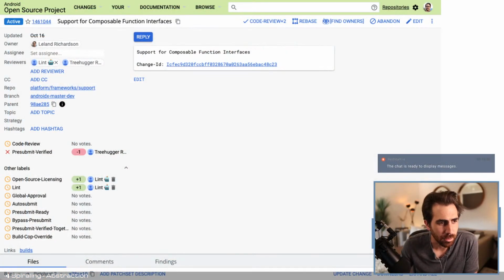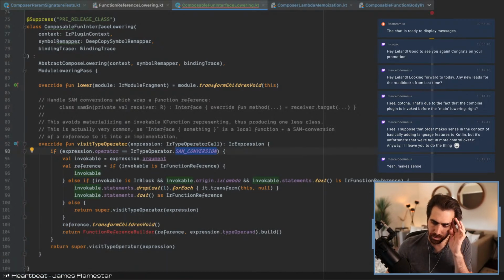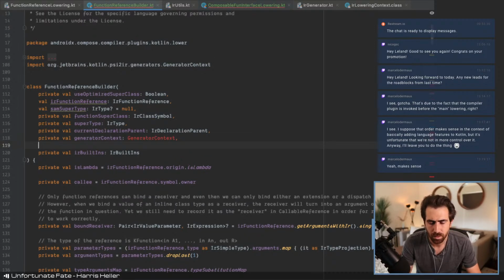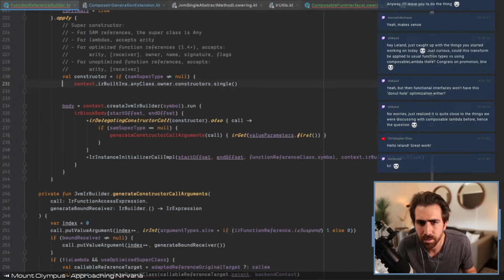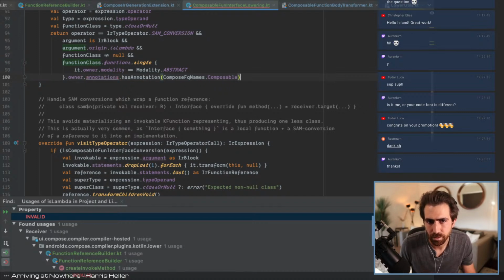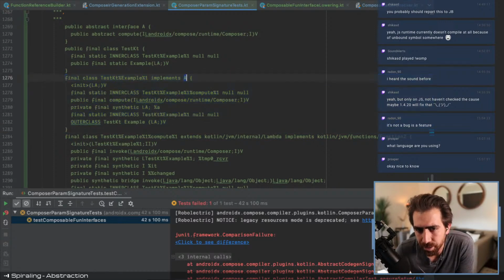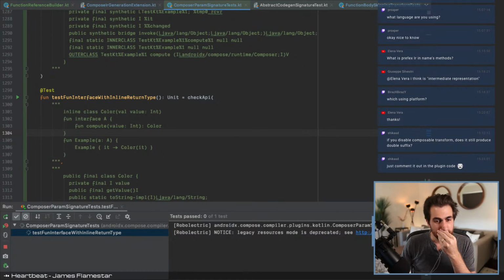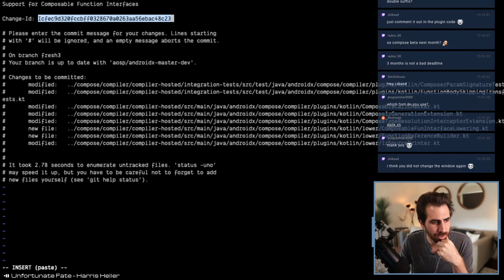Fun Interfaces - Compose Compiler - Ep 12